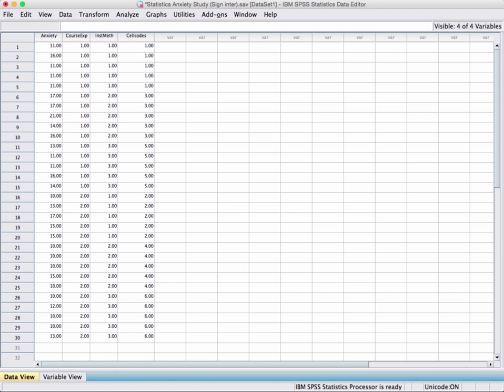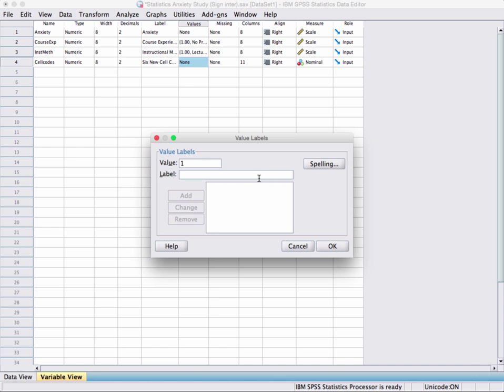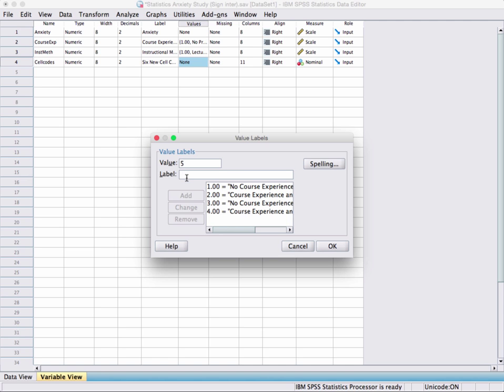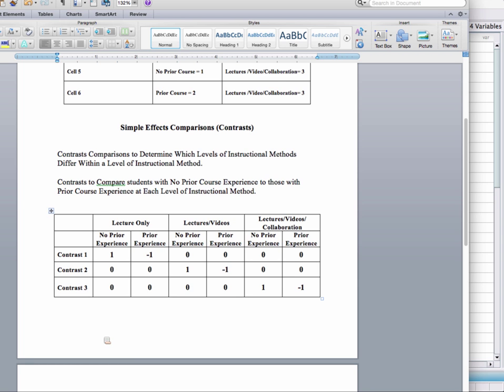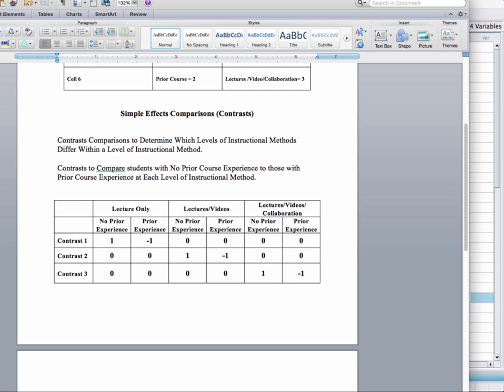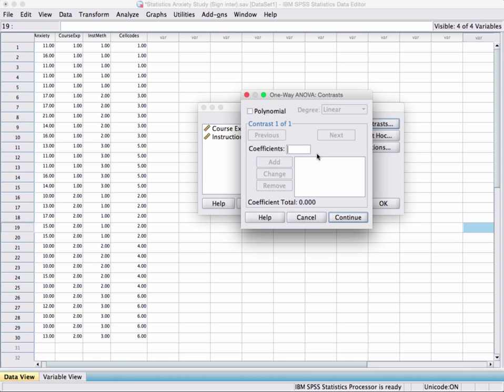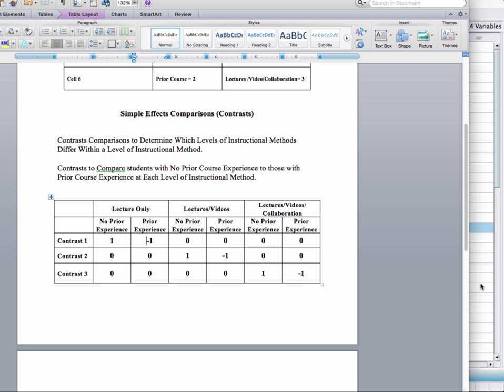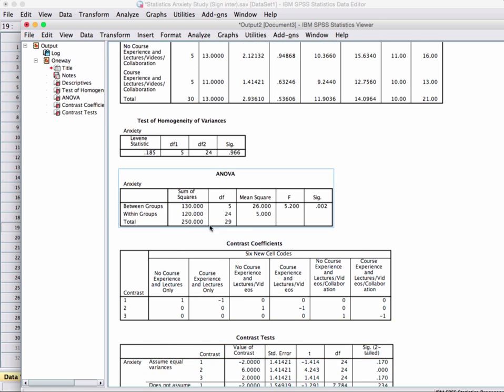Simple Effects Analysis Statistical Anxiety Study Part 2